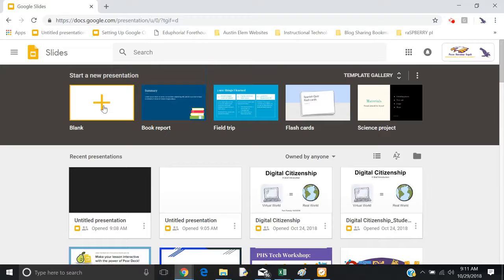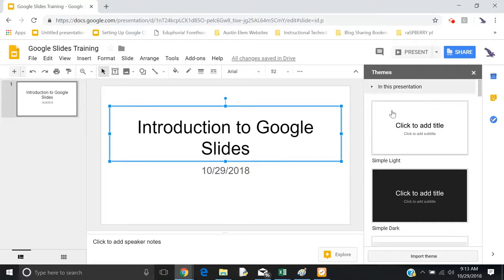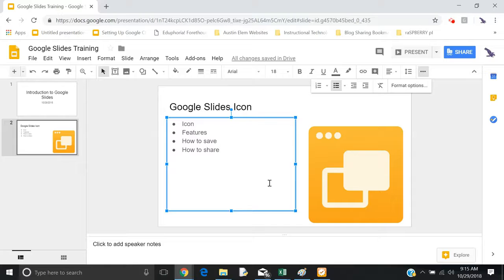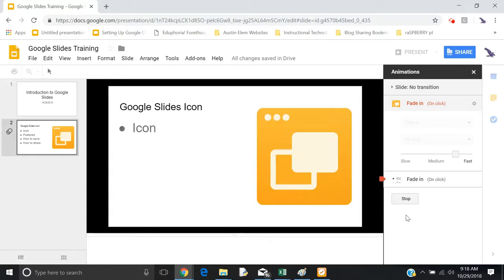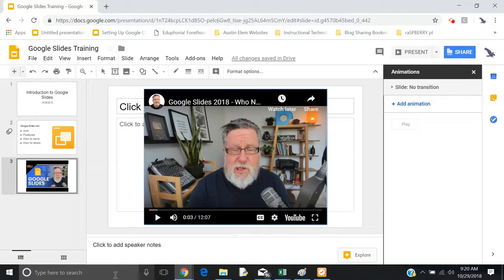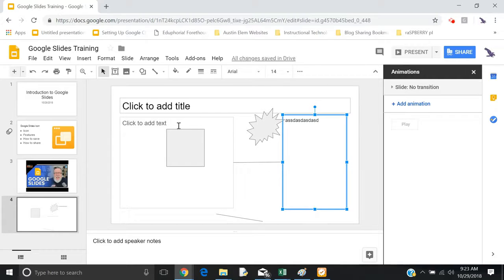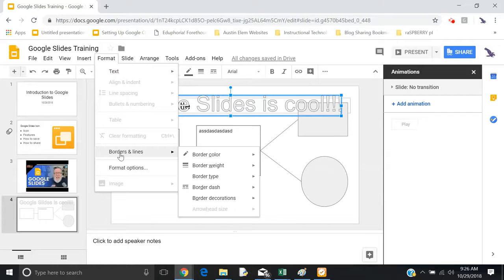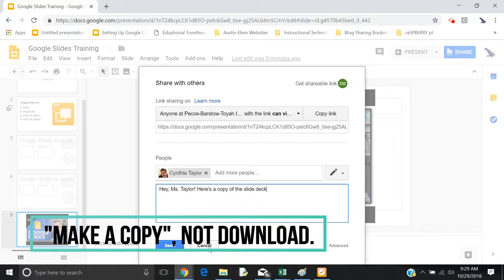Learn to Use Google Slides in 15 Minutes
New to slides? This video is for you! Learn how to get started using google slides in 15 minutes.